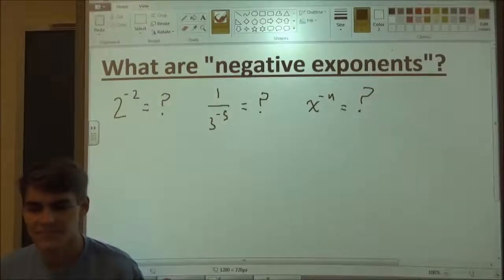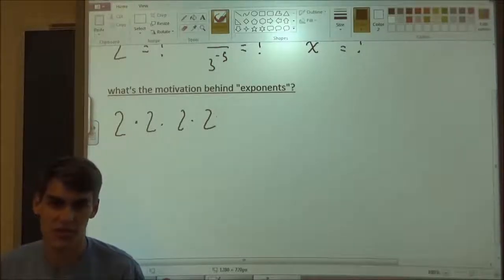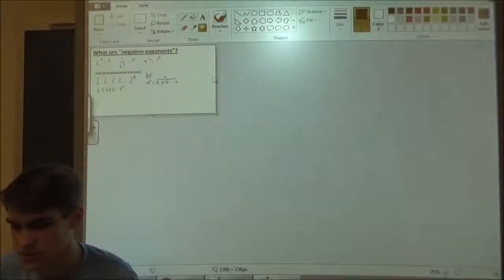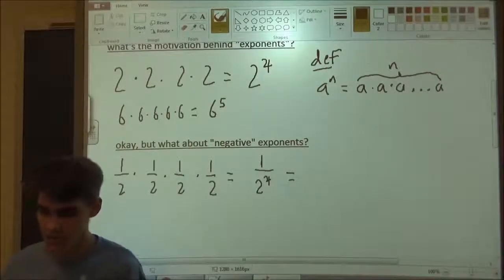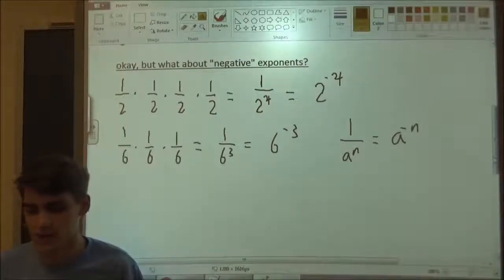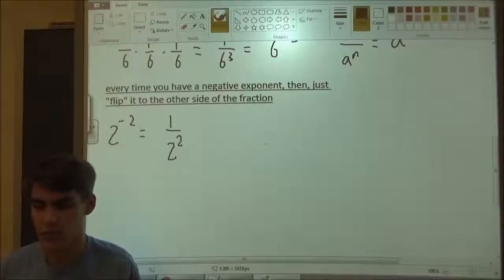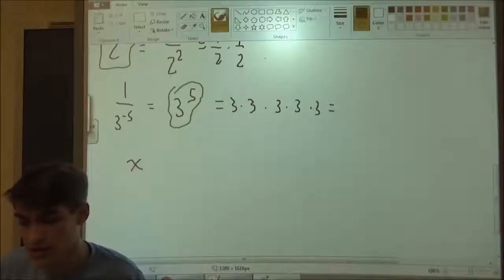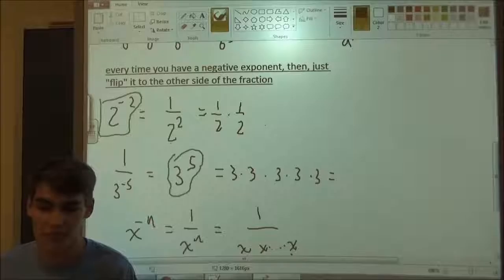What are Negative Exponents?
Chase explains where negative exponents come from and how to work with them mathematically.

Video created during Chase Babrich's 2016 Summer fellows for the